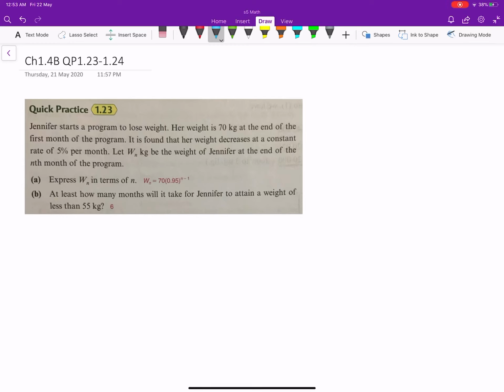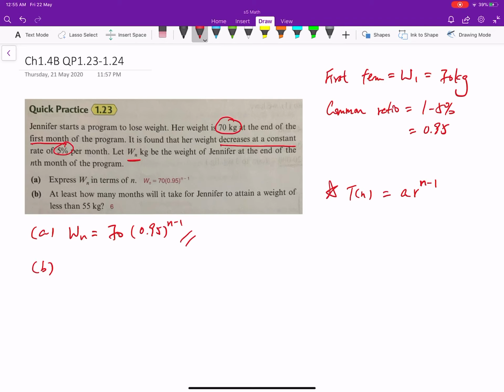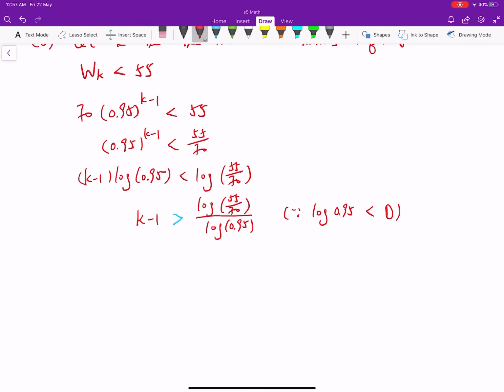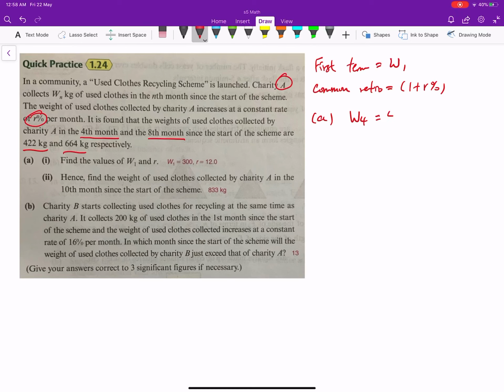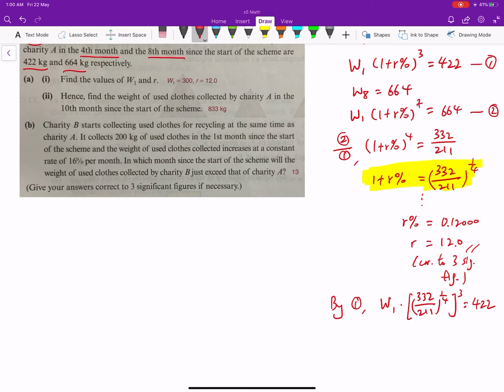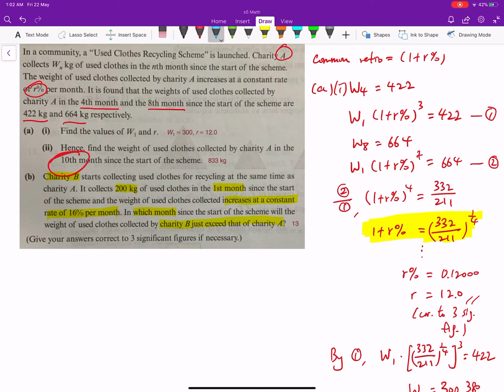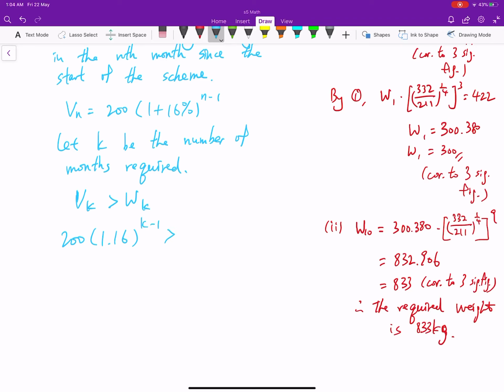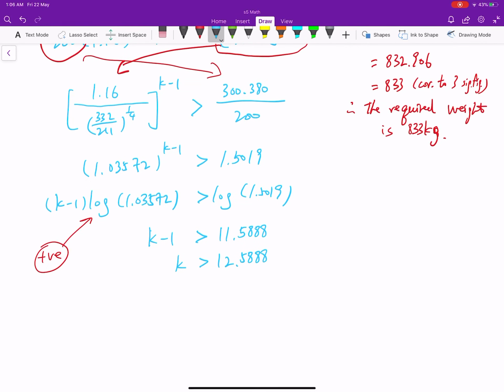(106) Ch1.4B QP1.23-1.24